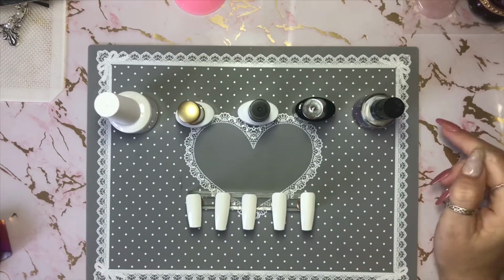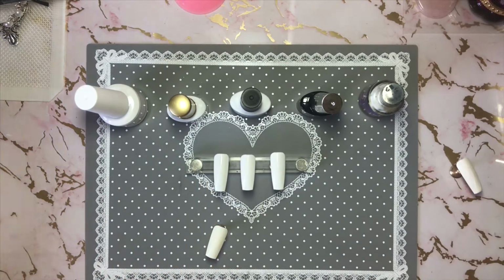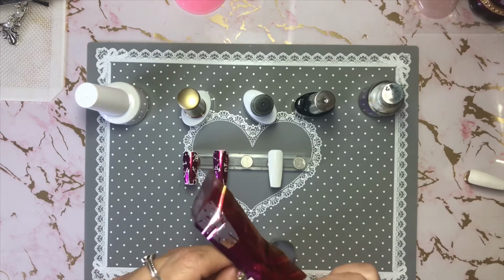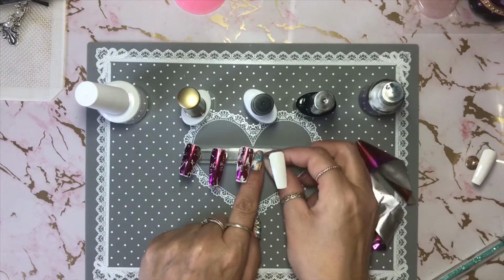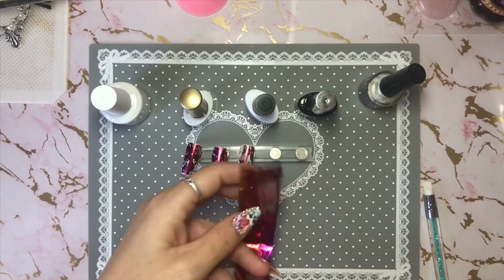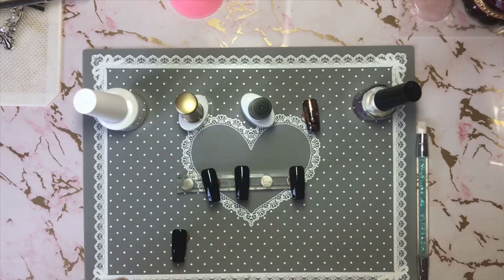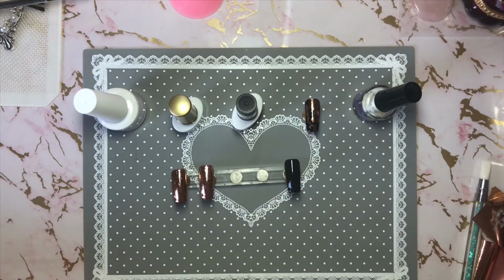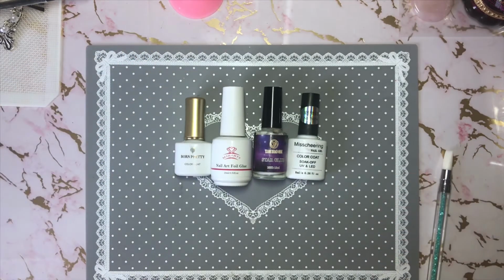Foil gel comparison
I wanted to compare all my foil application methods and see what differences there was

Unless otherwise stated, I purchase all products myself.